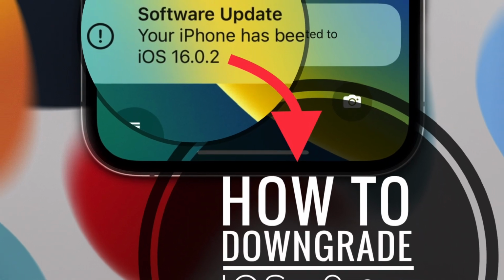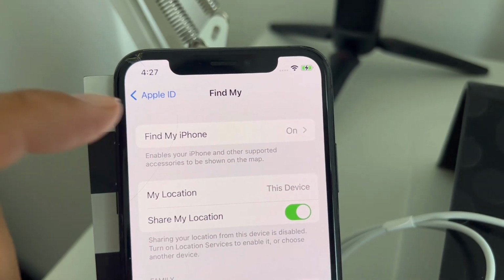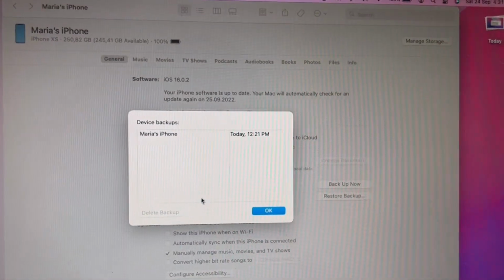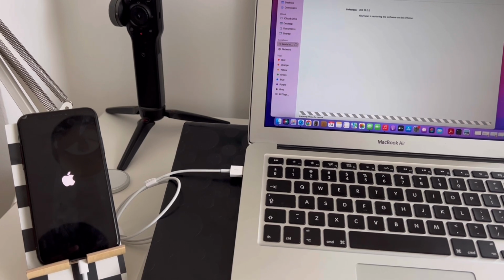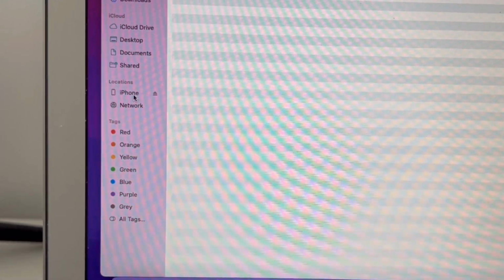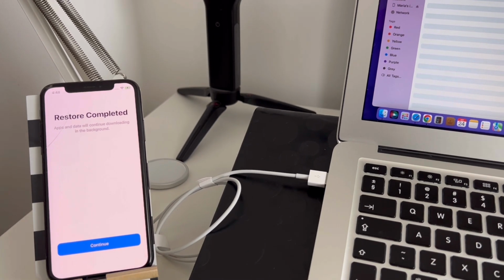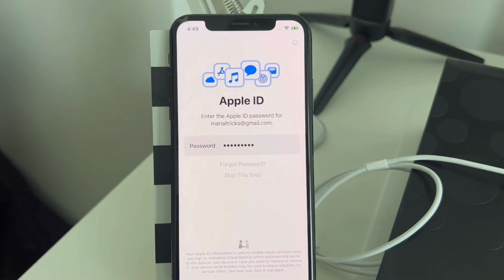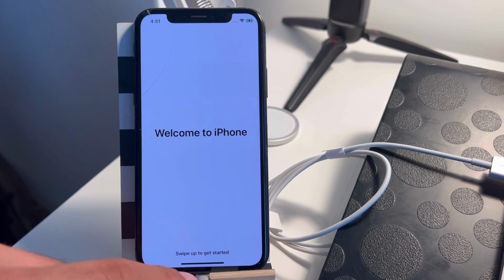How To Downgrade iOS 16.0.3 To iOS 15.7 Without Data Loss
Update (November 4): iOS 15.7 has been unsigned. Downgrade iOS 16.0.3 to iOS 15.7 not possible anymore!

(In the video you have a demo of iOS 16.0.2 to 15.7 downgrade. The procedure is identical for iOS 16.0.3 .)

If iOS 16.0.3 hasn't fixed day-one iOS 16 issues like:
- Touch screen not working on iPhone X, XS, XR and other models that gone through screen replacements.
- Allow Paste prompt keeps popping up every time you want to copy/paste within apps and more...

you can revert to iOS 15.7 and wait it out until future iOS 16 updates will fine tune the new OS.

How To Downgrade iOS 16.0.3 to iOS 15.7:
Important: Before you start be aware that you need an iPhone backup from an iOS 15 version to be able to restore your data!

2. Disable Find My on iPhone.
3. Connect iPhone to computer.
4. Open Finder and click on your iPhone's name in the left sidebar.
5. Press alt (option) key + click on Restore iPhone.
6. Select recently downloaded iOS 15.7 ipsw file.
7. Be patient until the iPhone is downgraded and restarted.
8. Open Finder, click on iPhone in the sidebar.
9. Opt to 'Restore from this backup' and click Continue.
10. Be patient until the process completes and iPhone reboots!

Chapters:
0:00 | Download iOS 15.7 ipsw file
0:25 | Turn Off 'Find My iPhone'
0:47 | Connect iPhone to Computer
1:09 | Downgrade iOS 16.0.2 to 15.7
1:48 | Restore data from backup
2:35 | Configure iPhone after Restore
3:30 | Outro

Resources:
Source Article: